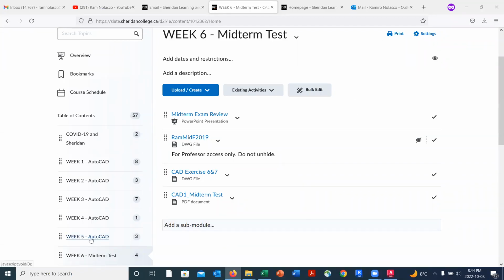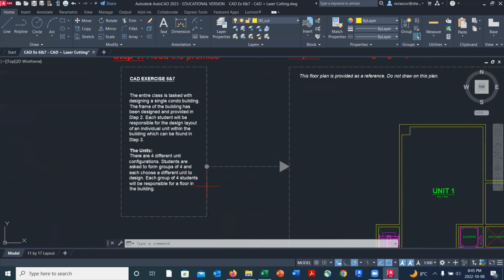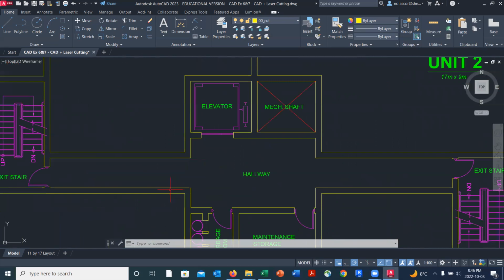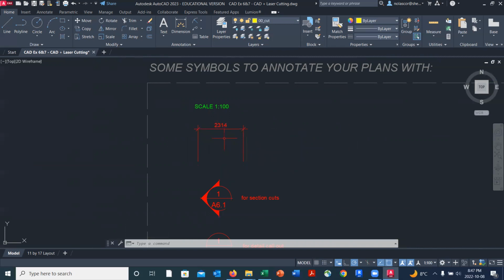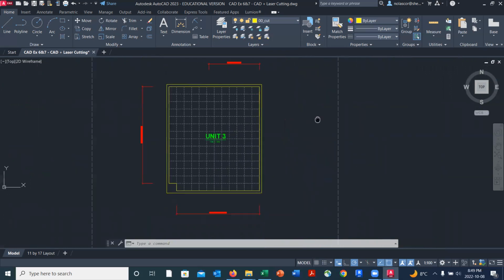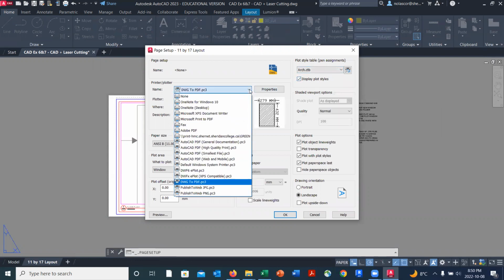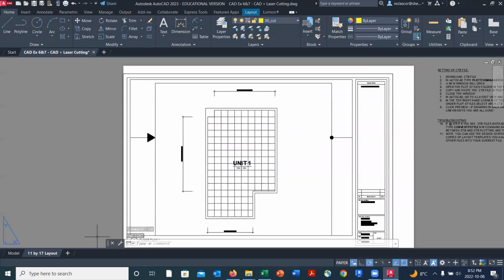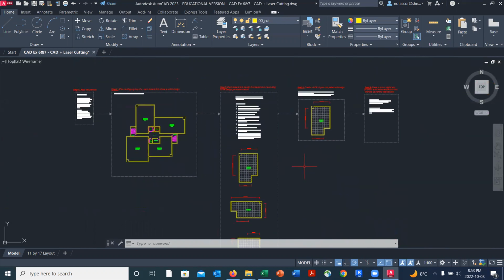Ex 6&7B Condo Planning Groups of 4 in AutoCAD